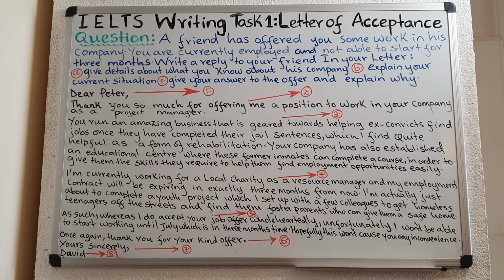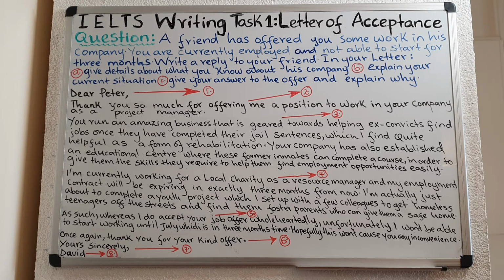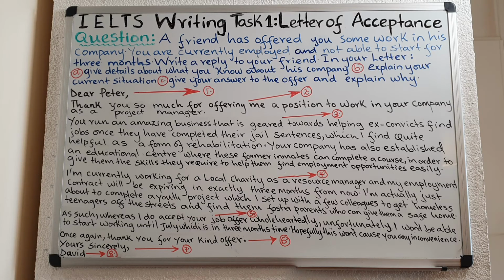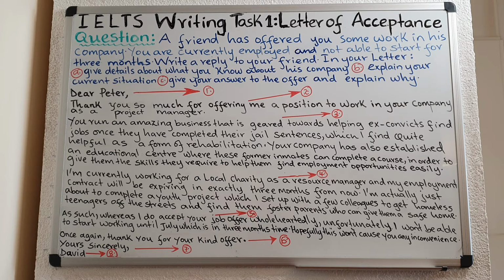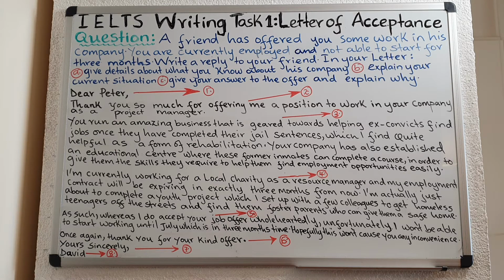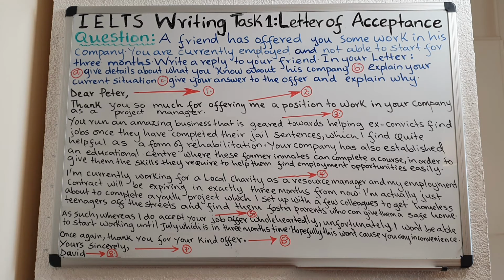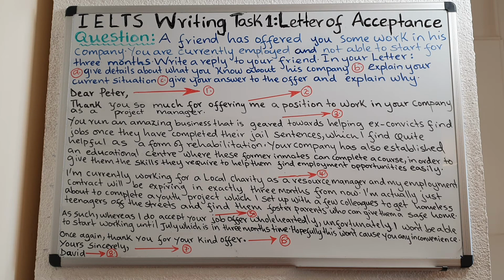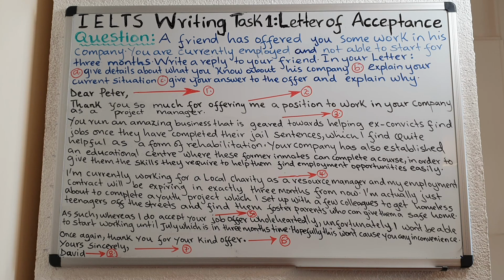How to Write IELTS Task 1 Letter of Acceptance (Band 9)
Hello everyone and a very warm welcome to another lesson in which we are going to learn how to write a Letter of Acceptance for your IELTS Writing Task 1 General Training.